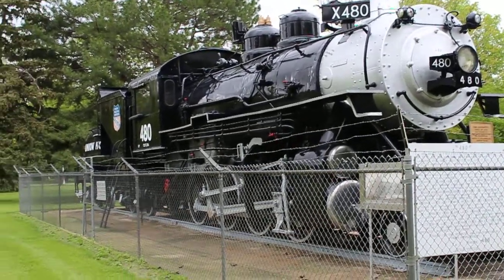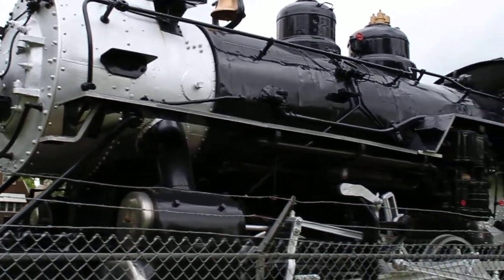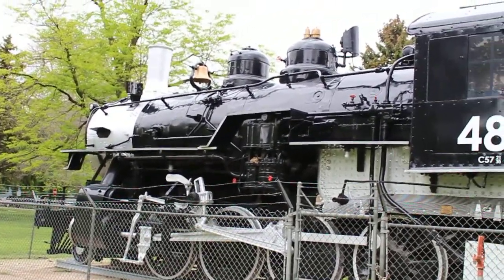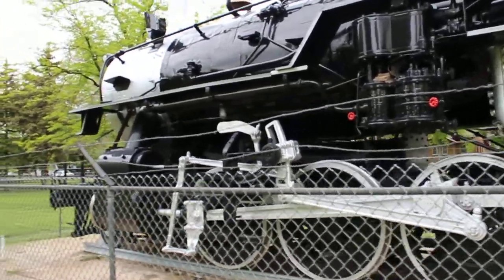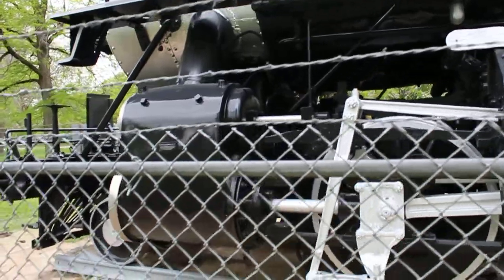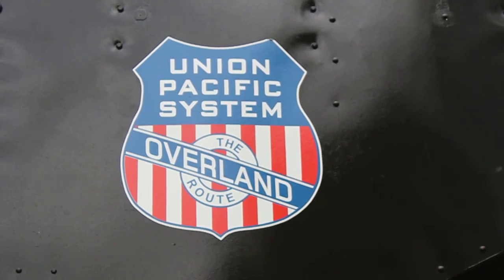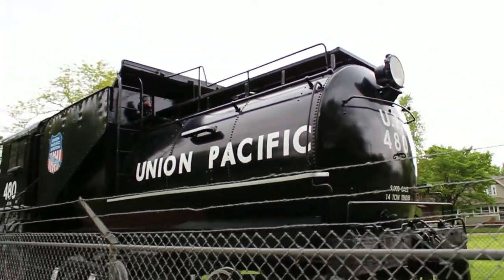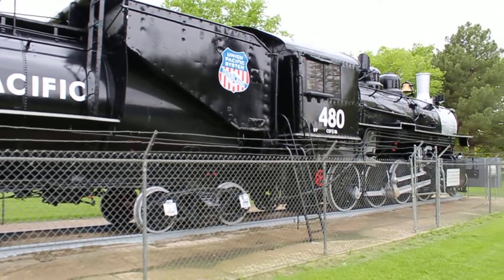Union Pacific 2-8-0 Consolidation #480, North Platte NE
this is 1 of 3 locomotives on display in North Platte Nebraska, all are kept in beautiful condition to where there's hardly a spec of rust on them which is good because it shows that the city genuinely cares about both its history and heritage as a major rail center for the Union Pacific